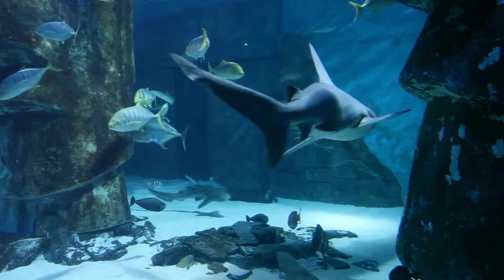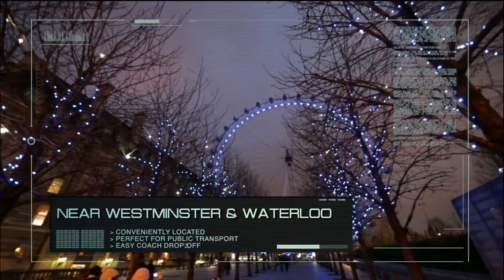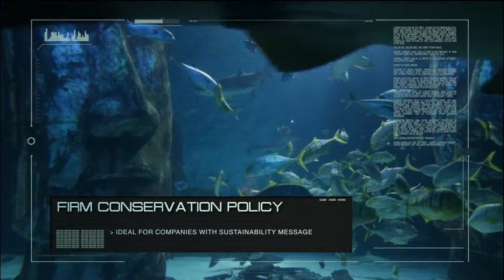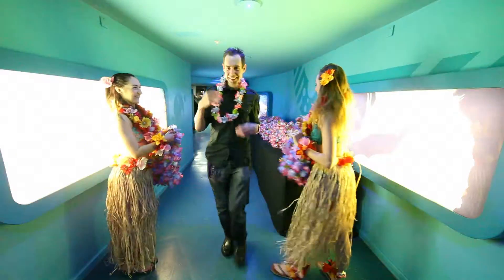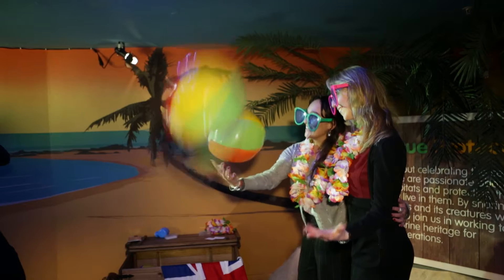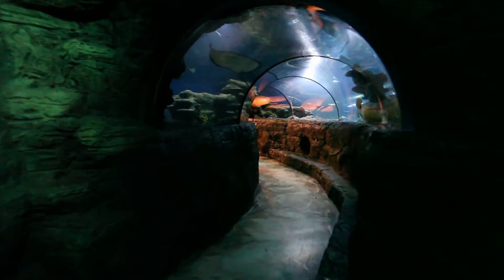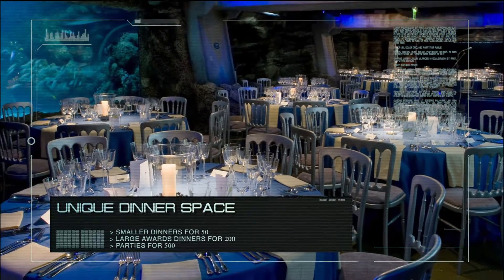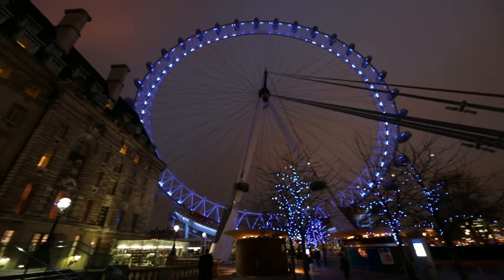London Sea Life Centre show-around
This is used as a marketing tool for the team at Merlin Events to show people how the space at this venue can be used. It is designed to work with and without audio so the messaging can be understood event in a noisy environment.